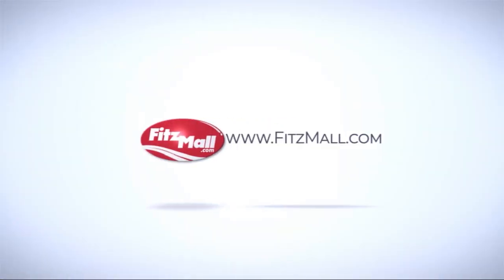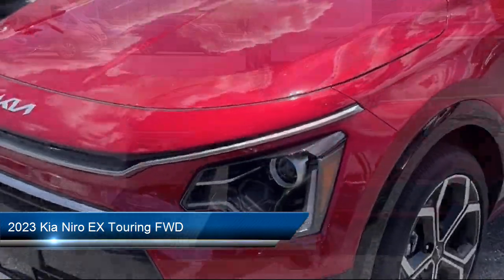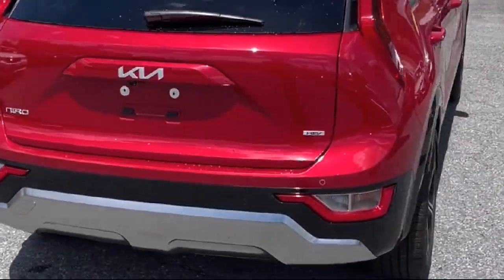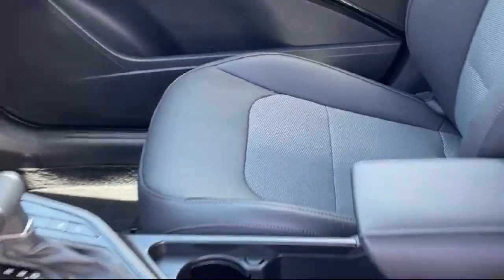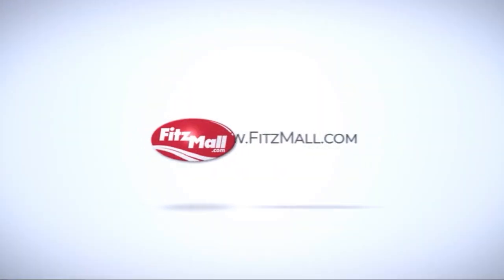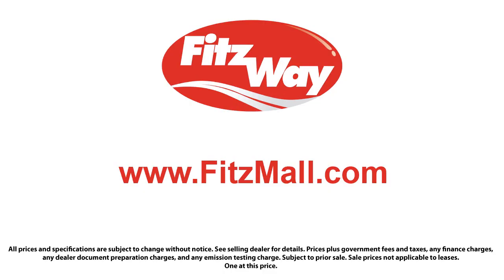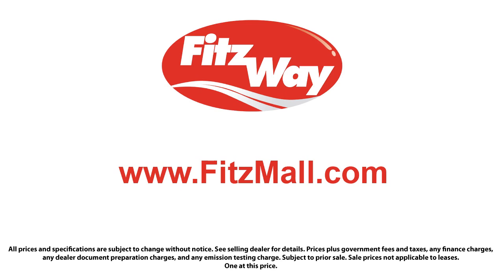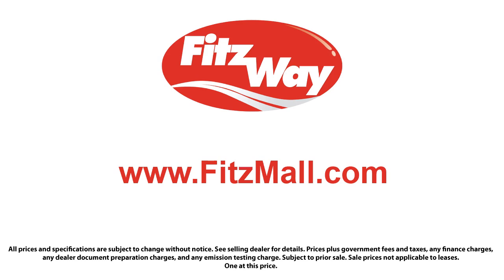2023 Kia Niro EX Touring FWD Wheaton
2023 Kia Niro EX Touring FWD - Stock Number: KA16108 - VIN: KNDCR3LE5P5116108.